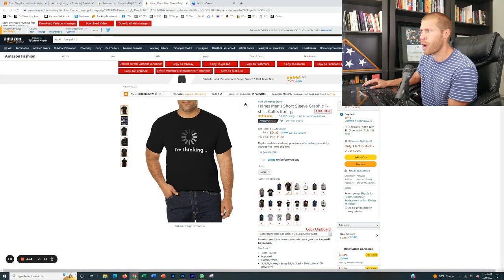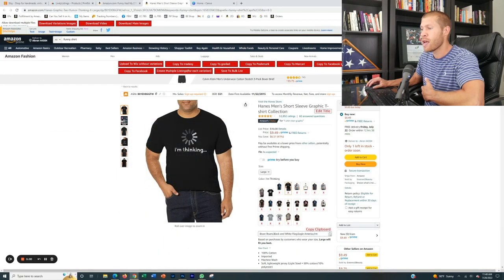Complete Etsy Print on Demand Tutorial for Beginners